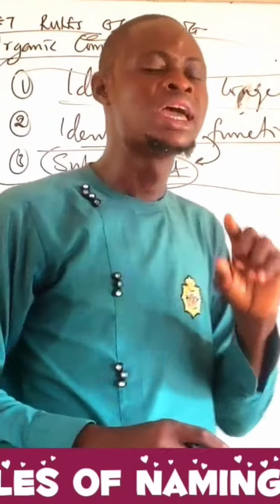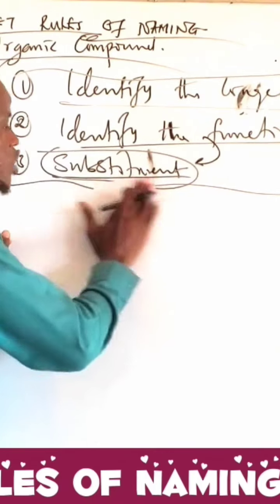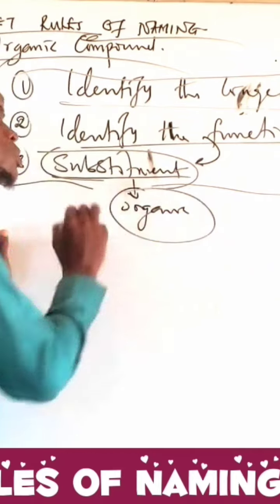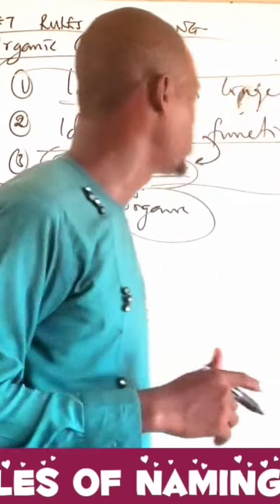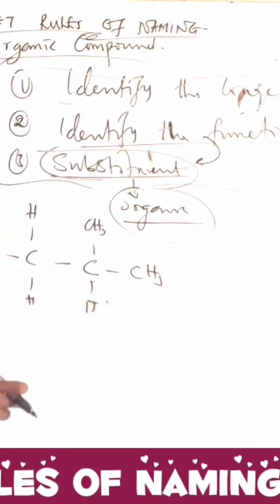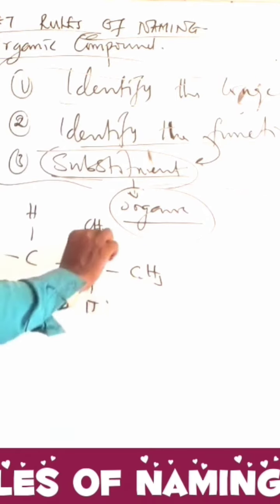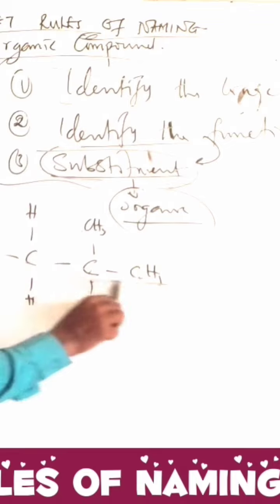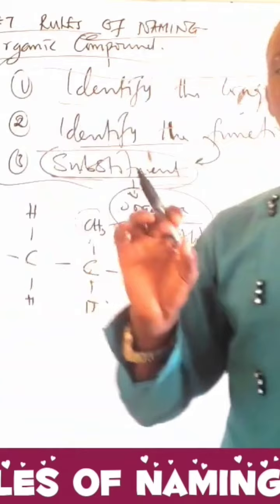Master IUPAC Naming in Organic Chemistry | Simple Rules & Easy Tricks Explained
Learn the rules of naming organic compounds (IUPAC system) in the easiest way possible!
This video breaks down how to identify carbon chains, functional groups, and prefixes/suffixes with real exam examples.

Perfect for WAEC, JAMB, NEET, and university chemistry students who want to master organic nomenclature fast.

💡 Topics Covered:

IUPAC naming rules explained

Functional group priority

Examples for alkanes, alkenes, alkynes, and alcohols

🎓 Success Arena Academy – Making Science Simple!